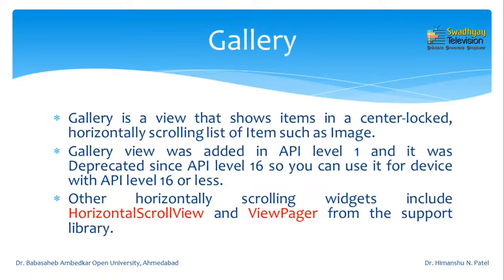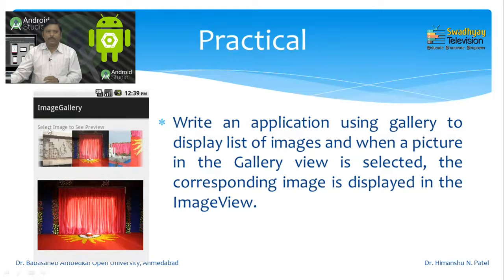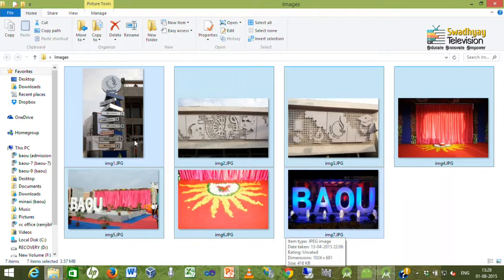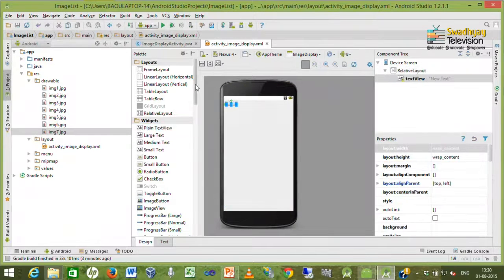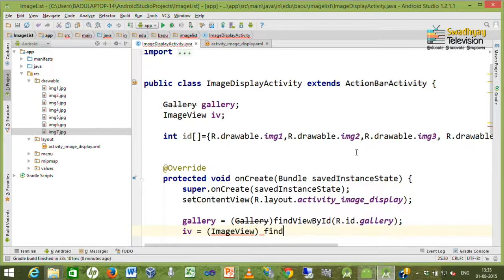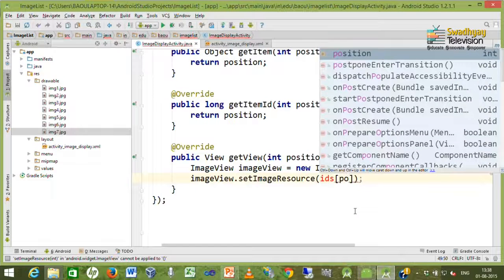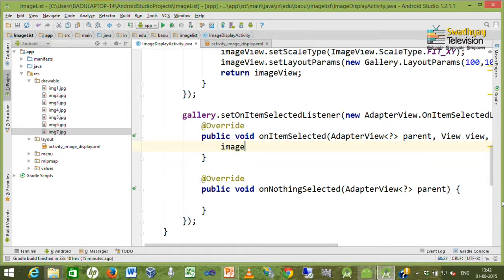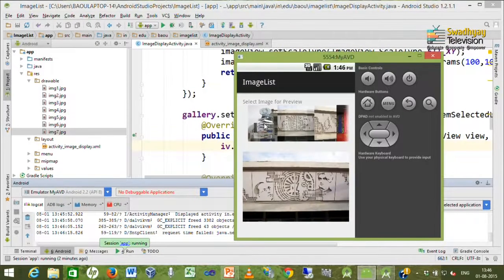PGDMAD PGDMAD 101 UNIT 3 MOBILE APPLICATION DEVELOPMENT GALLERY VIEW